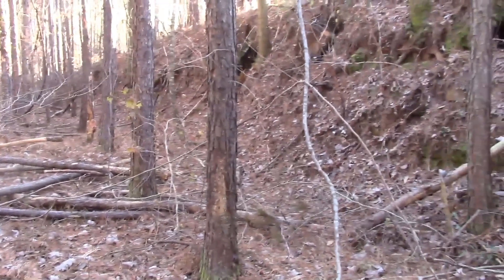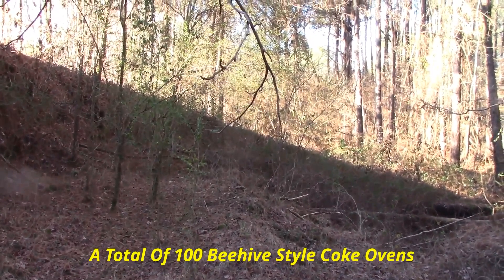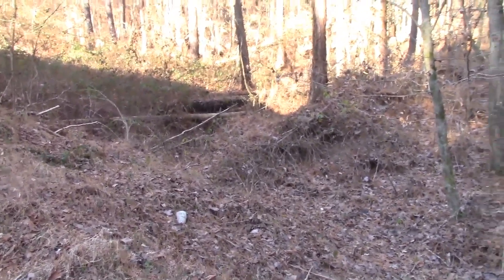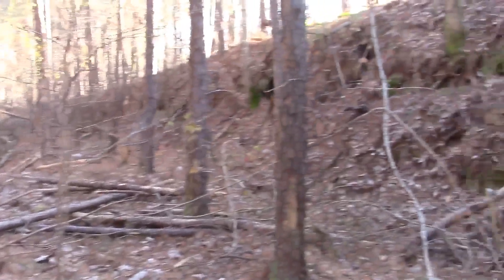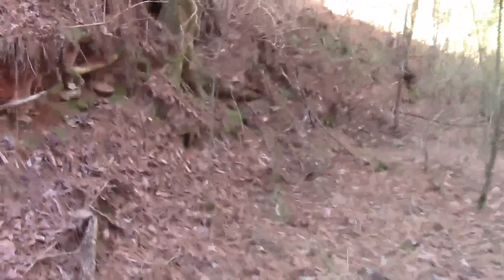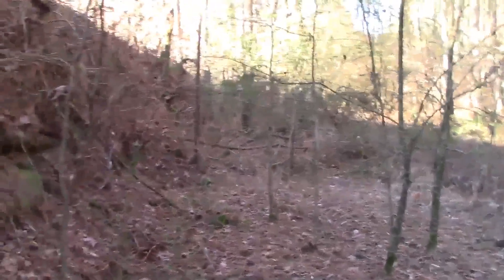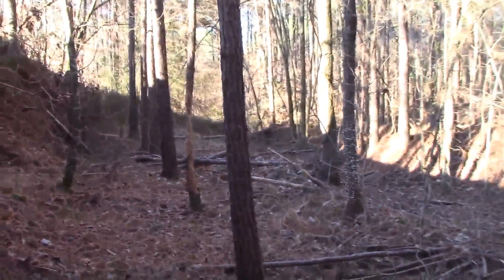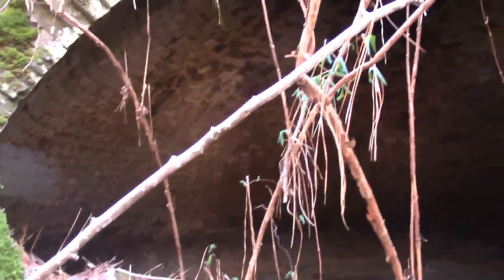Yolande Coal & Coke Company-Beehive Coke Ovens Remains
Yolande Coal & Coke Company 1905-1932
Beehive Coke Ovens Battery
Tuscaloosa County, Alabama
Birmingham, Alabama Industrial District
Blue Creek Coal Field
Louisville & Nashville Railroad-Birmingham Mineral Division-Blue Creek Branch Line